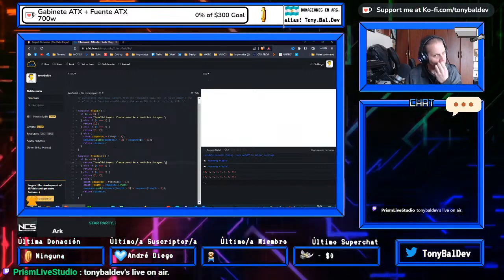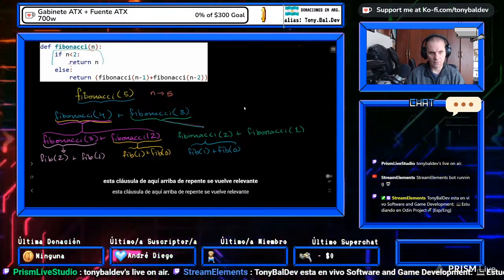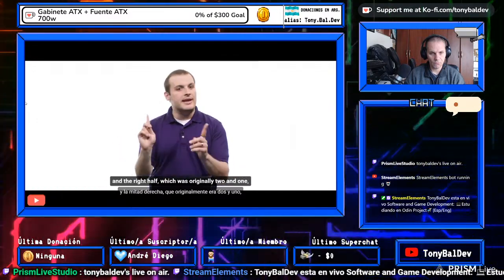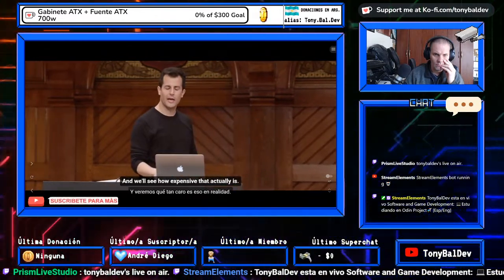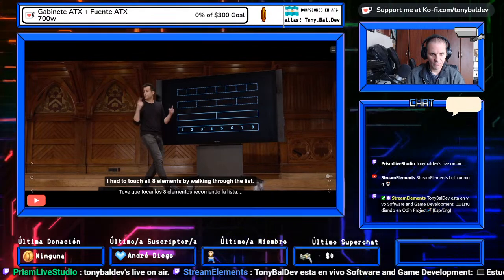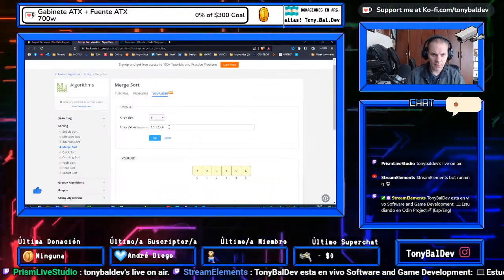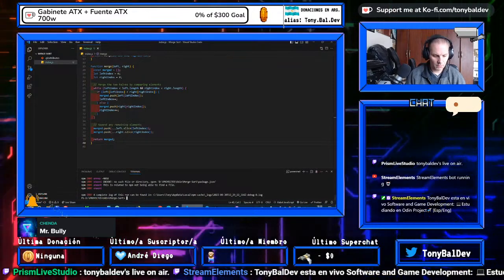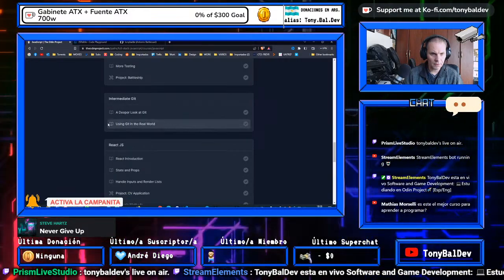💻Estudiando en Odin Project🐱‍🏍[Esp/Eng]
Estudiando, Charlas, Bootcamps, Recursos, Etc...